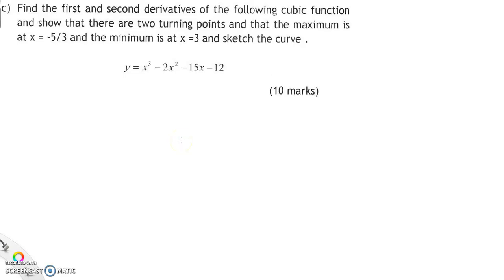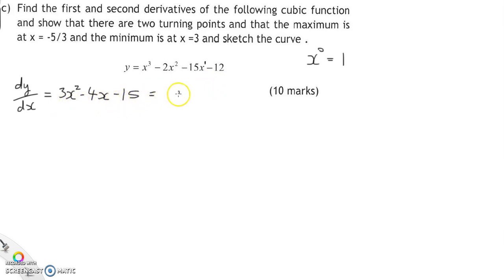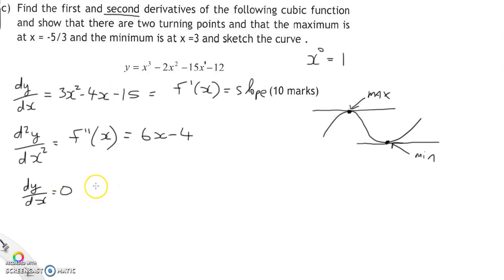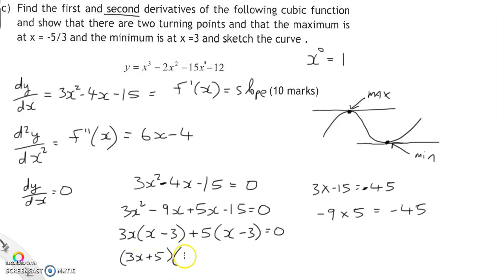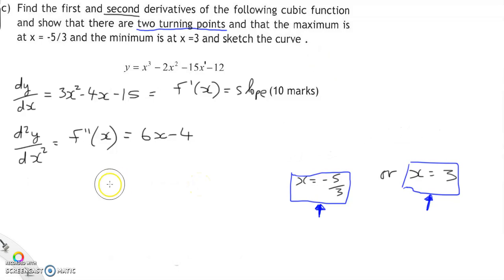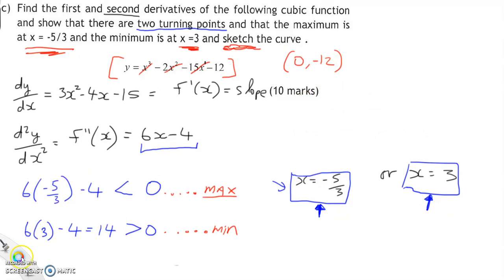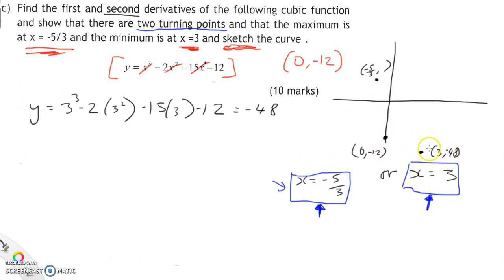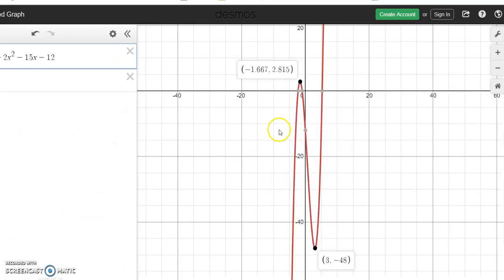Q1 c Maths 3 Jan 2018